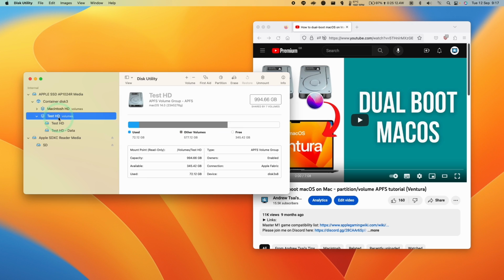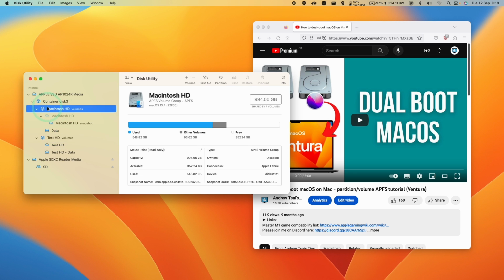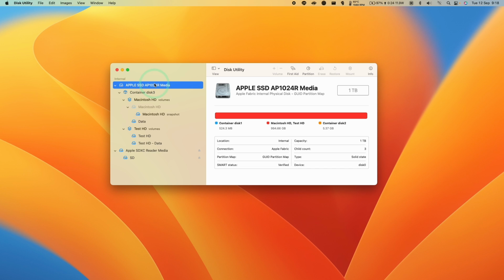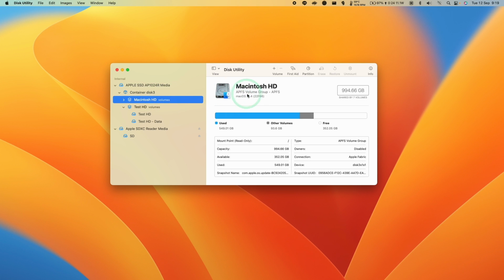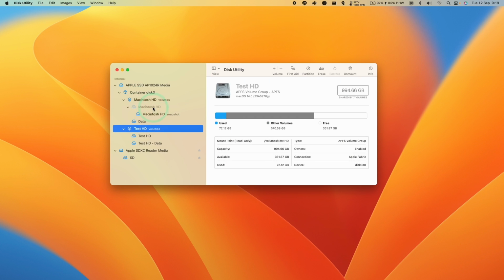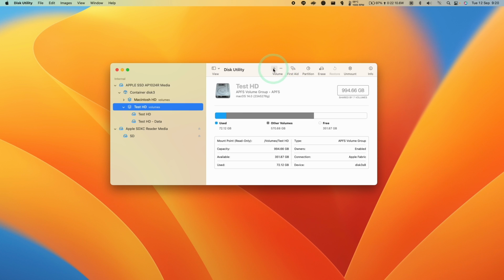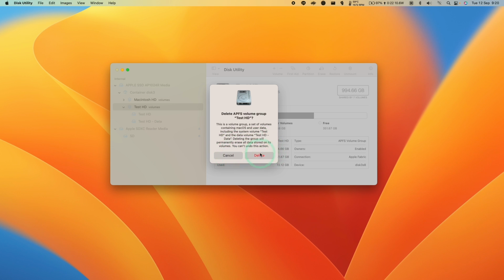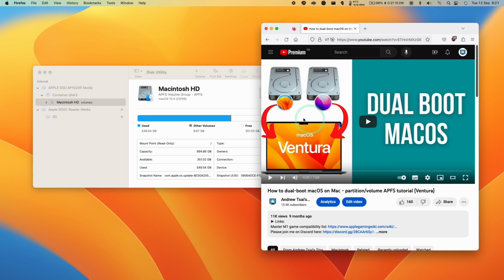How to delete 2nd OS on Mac: delete APFS volume or partition